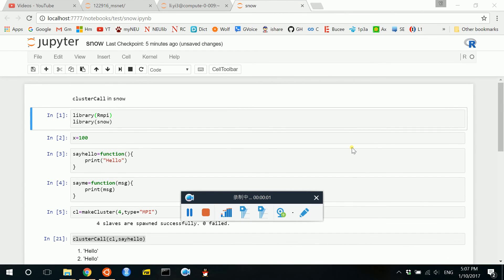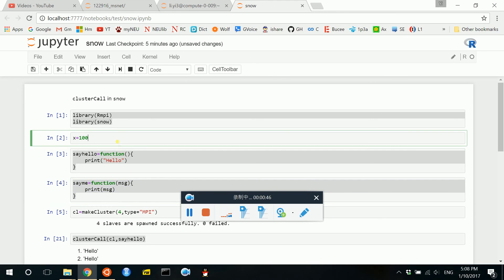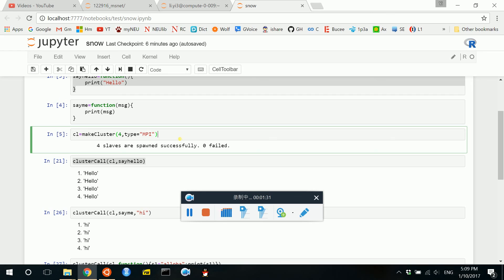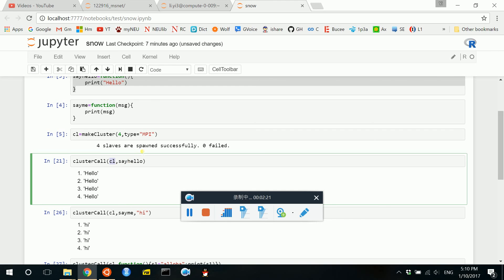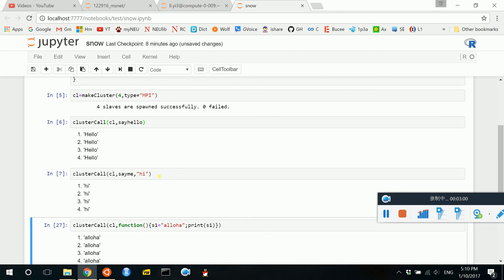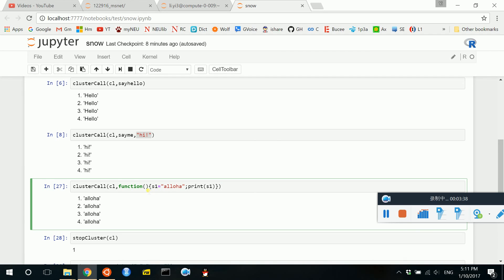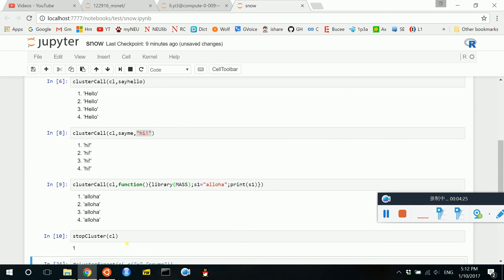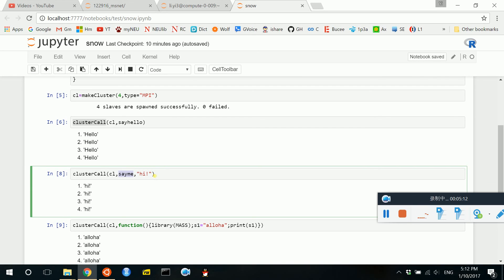[R] parallel computing with R in snow with clusterCall function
parallel computing with R in snow with clusterCall function